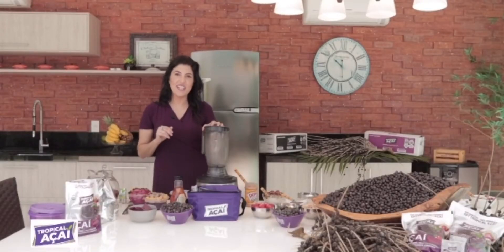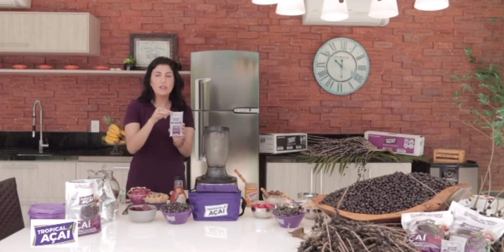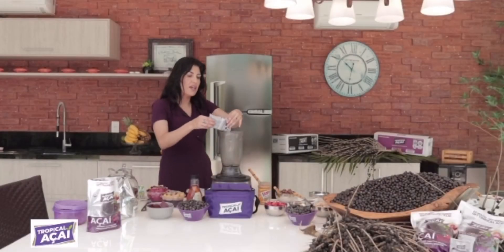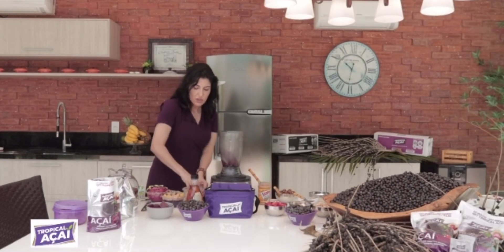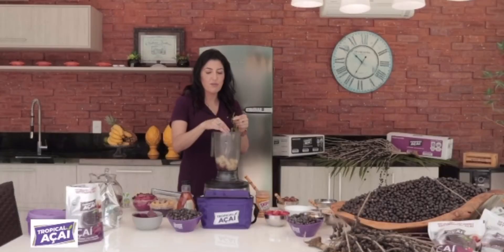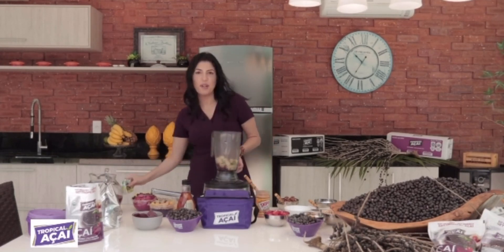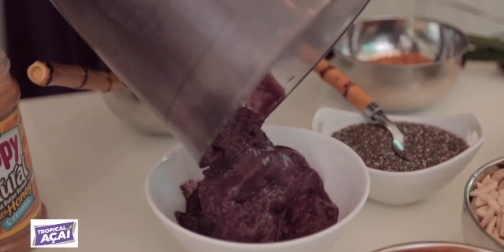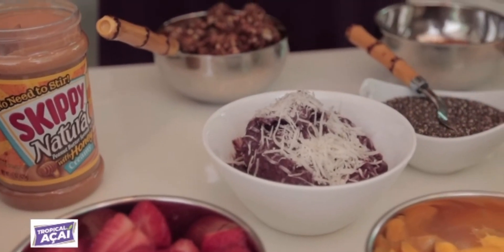How to Make Pina Colada Paradise Acai Bowl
Piña-Colada Paradise Acai Bowl with Authentic Mix Frozen Packs

Ingredients
- Two 100g Tropical Acai Authentic Mix Frozen Packs
- 200g (≈ ½ cup) of fresh cut pineapples
- 10 mint leaves
- Shredded Coconut

Directions

1. Rise the Tropical Acai Frozen Packs under warm water for 30 seconds to soften the acai, then add to the blender
2. Add 200g of fresh cut pineapples to the blender
3. Add 10 mint leaves to the blender
4. Blend until smooth
5. Pour mixture into a bowl
6. Add Shredded Coconut as a garnish on top of the acai bowl

Find paradise in an acai bowl with this tasty Piña-Colada Paradise Acai Bowl recipe in the comfort of your home!